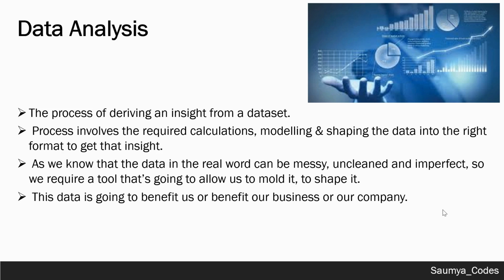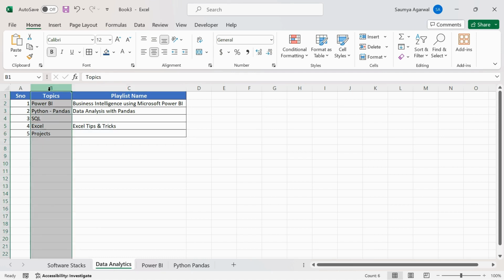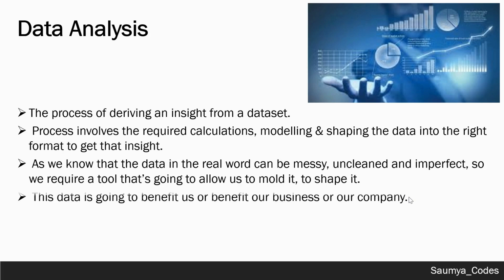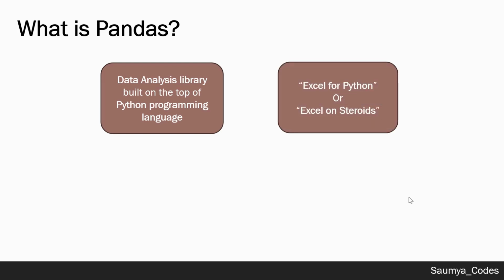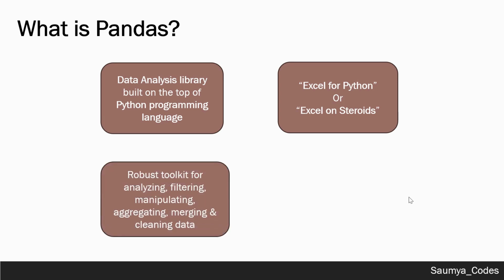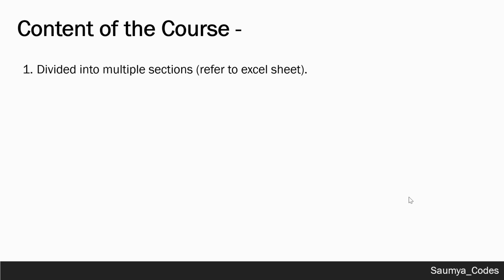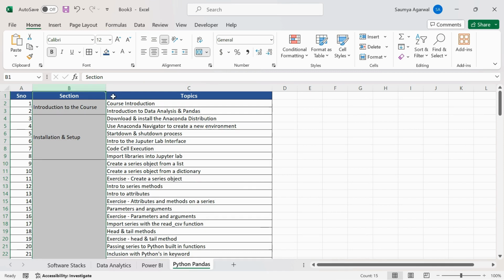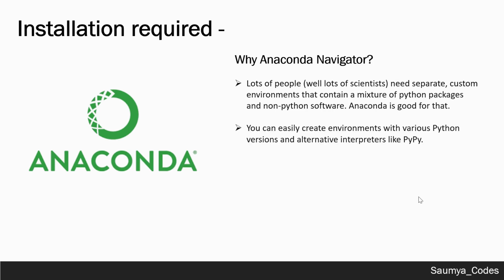Introduction to Data Analysis with Pandas